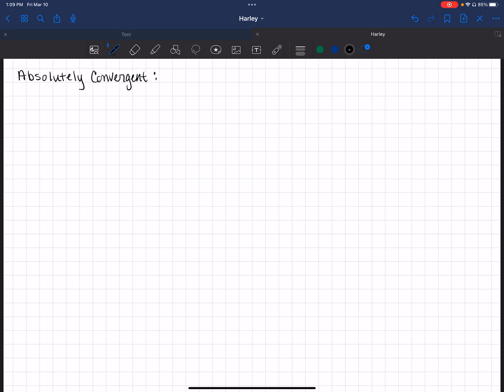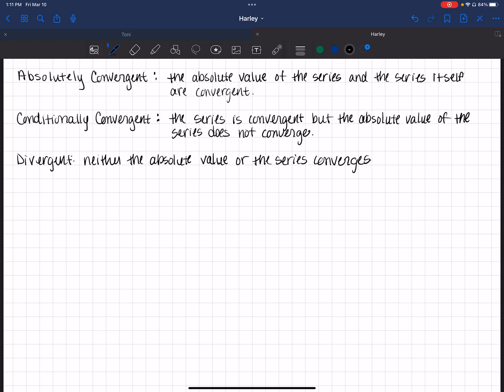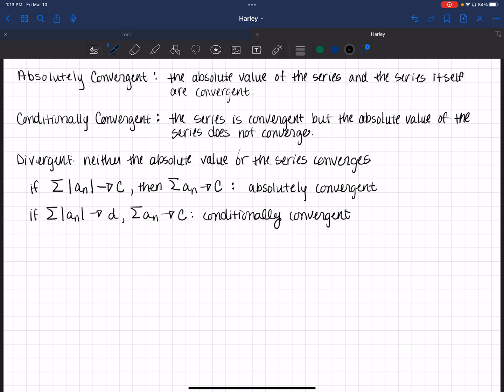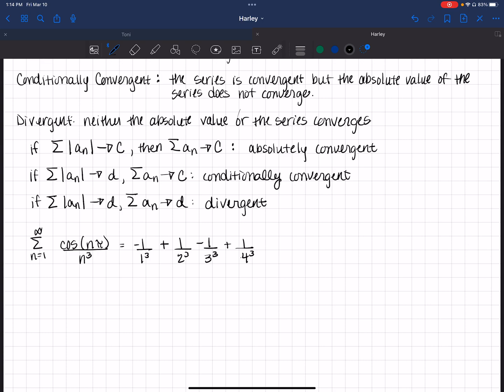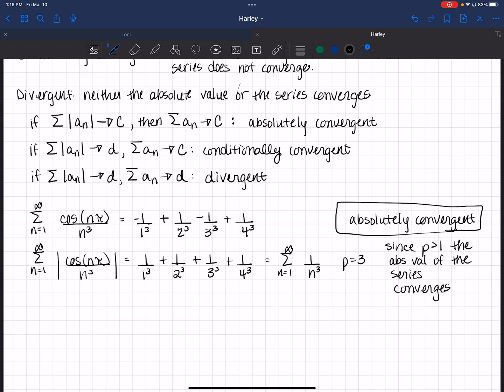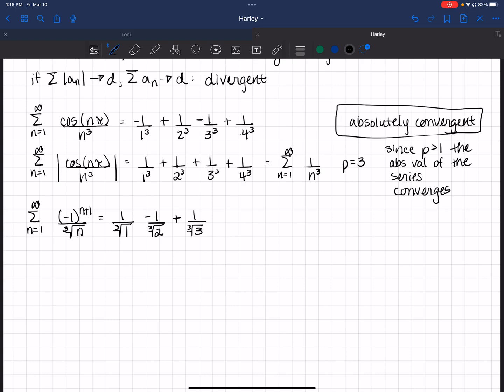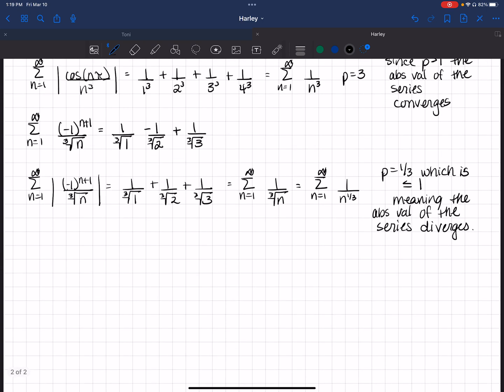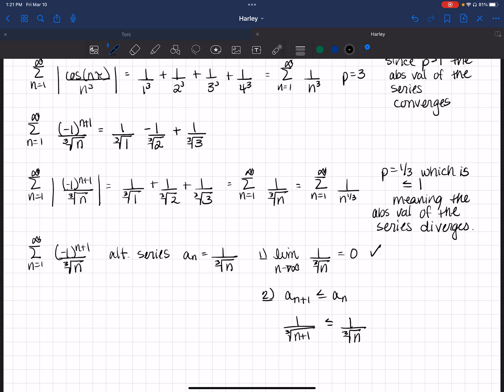Absolutely Convergent, Conditionally Convergent, and Divergent